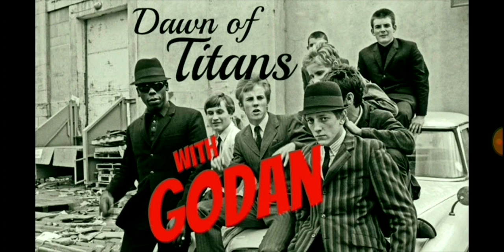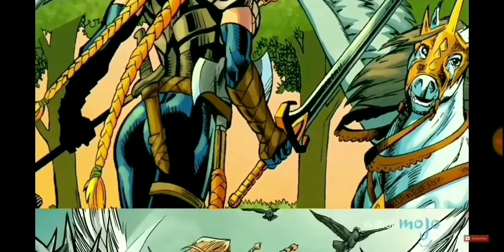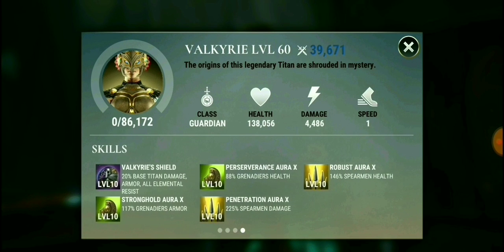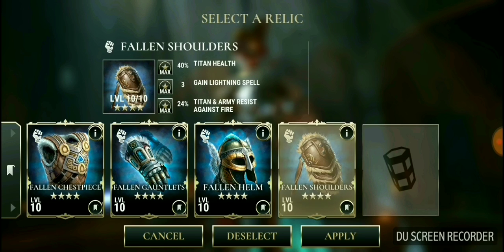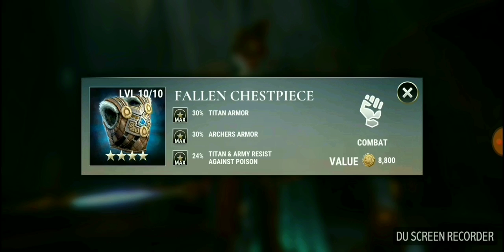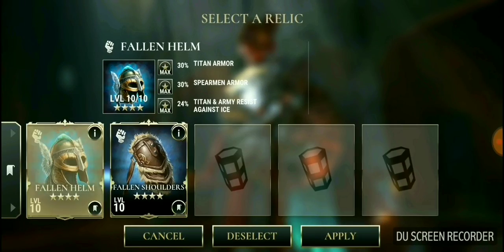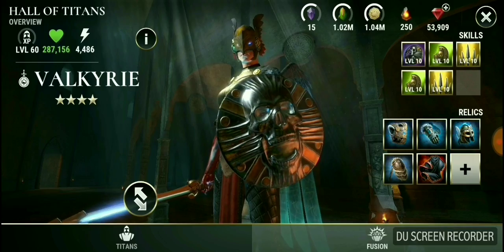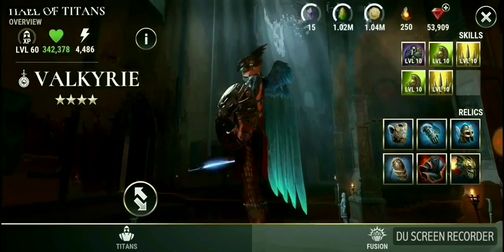VALKYRIE | FIRST LOOK | ANGEL OF DEATH